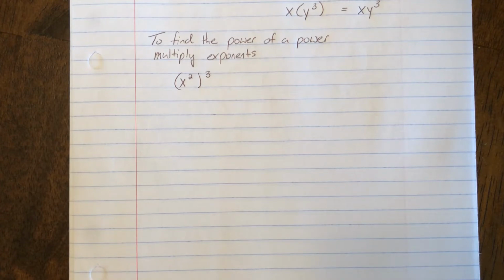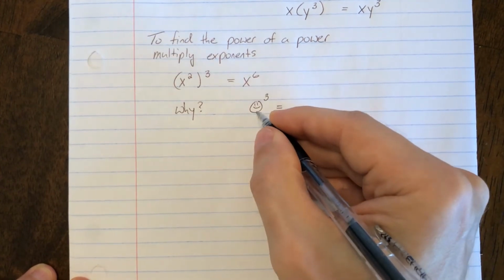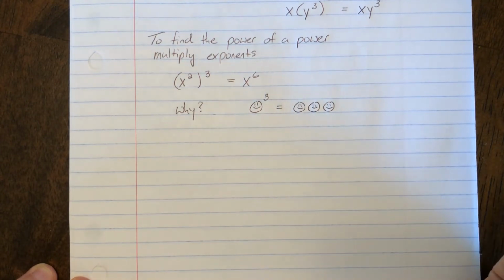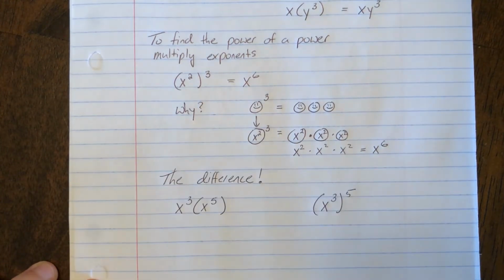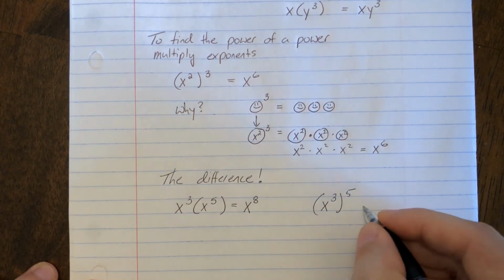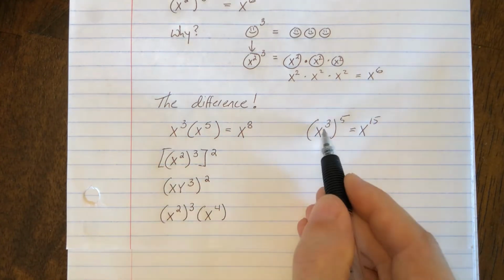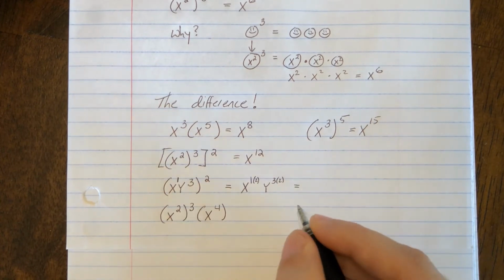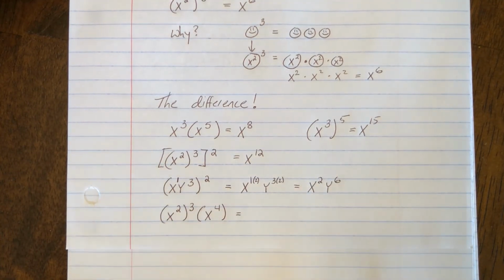Algebra - Products of Powers!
In this video we review what a power is, how to multiply powers with and without the same base as well as with and without coefficients.

We will discuss how to find the product of powers.

In the text, this is Chapter 7 Section 1, parts 1 and 2